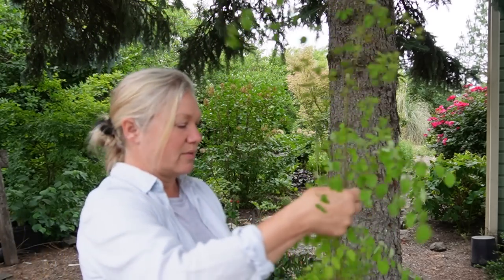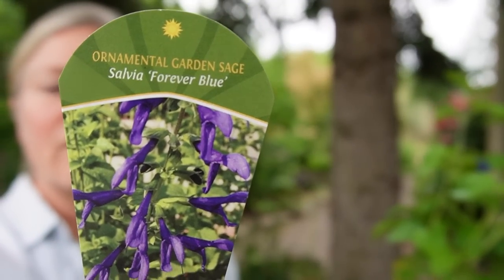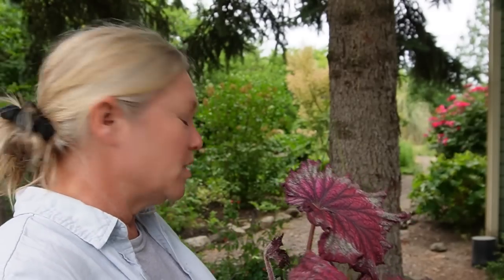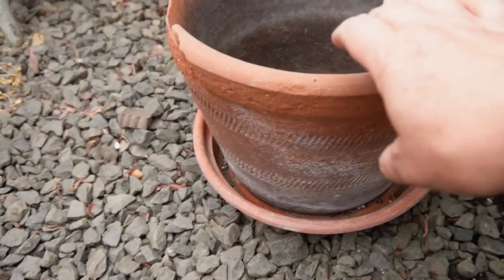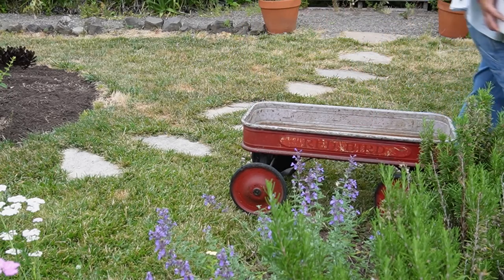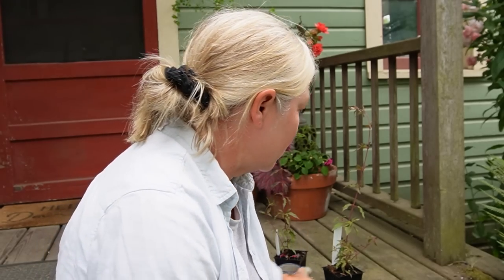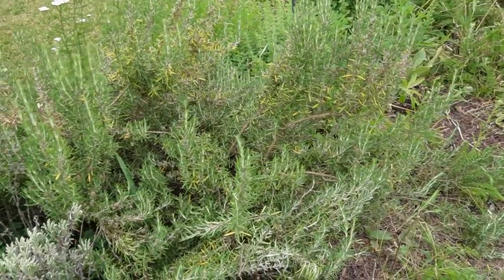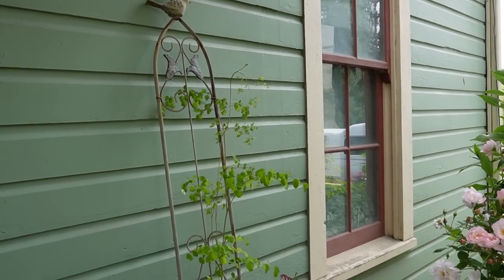Planting New Perennials & Annuals in the garden | Styling the porch | Garden planting & mulching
Planting out a few new perennials and annuals in the garden and the front porch from some of my favorite garden nursery's. Gardens are a work in progress as we loose and gain plants. I had a few blank spaces in the gardens so I did my best to fill them for the summer just to hold the space till I can pop a tree or two in this fall. I'm setting out mulch around to finish the look and it always gives it such a clean feel, at least for a moment. For more beautiful moments follow us over on Instagram and Facebook at Crowley House Flower Farm.

Favorite Nursery's
Wavra Farms